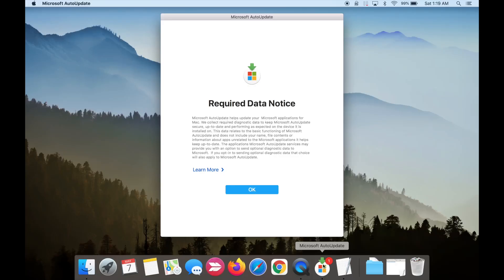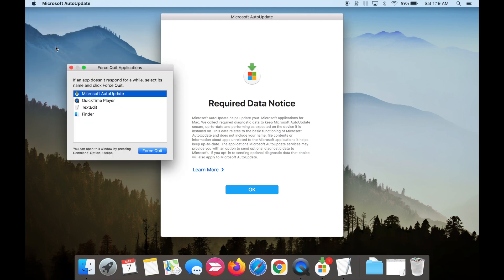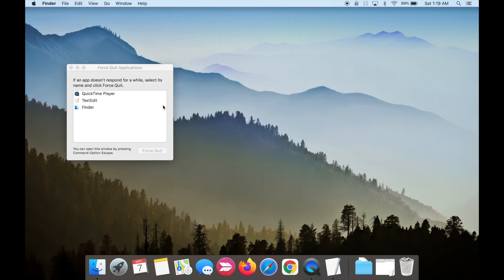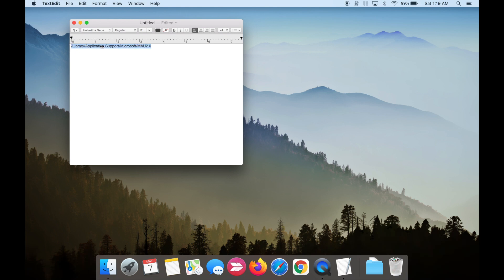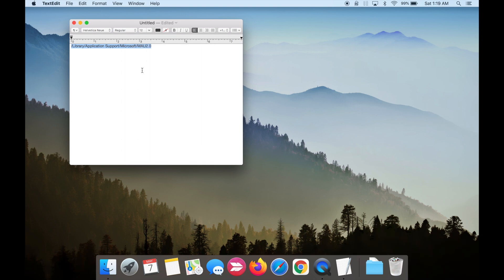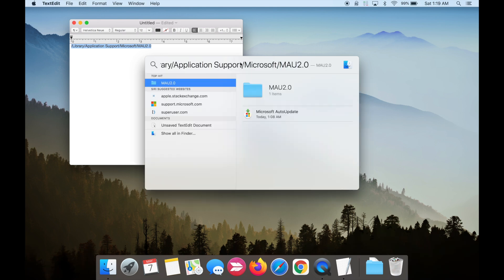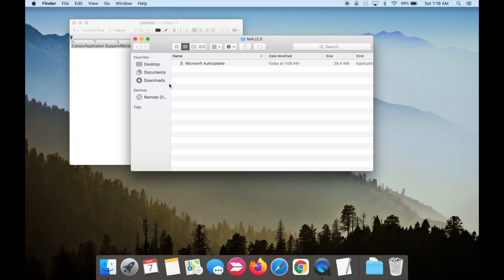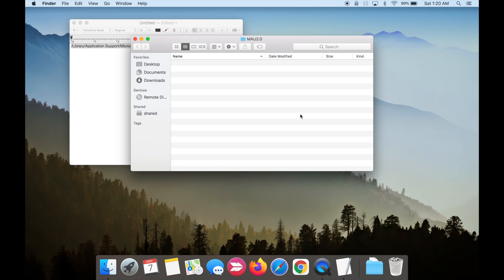Uninstall Microsoft Autoupdate on Mac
This video will show you how to uninstall Microsoft Autoupdate from your Apple computer. Your Microsoft applications (like Edge, Word, Excel, Powerpoint, etc.) will still work without Microsoft Autoupdate but will no longer receive updates.
Copy and paste the following directory: /Library/Application Support/Microsoft/MAU2.0